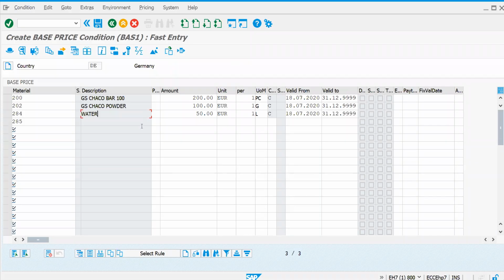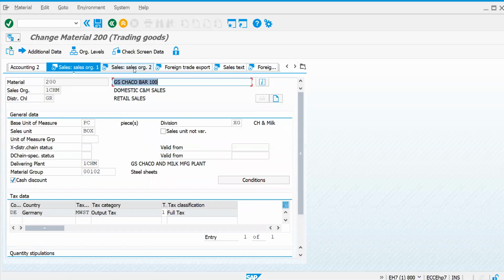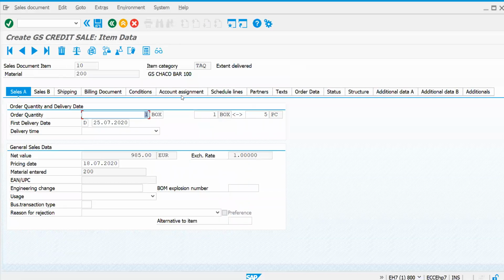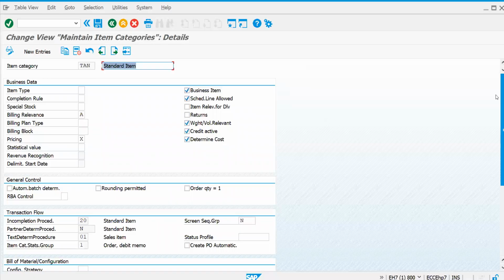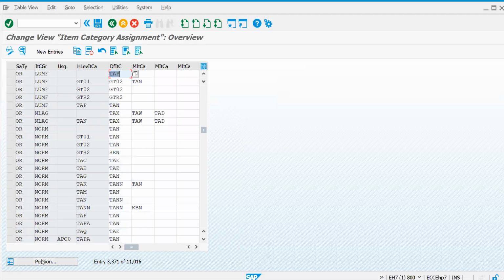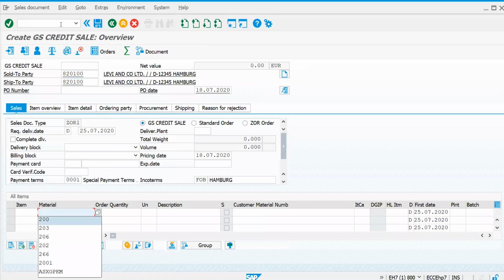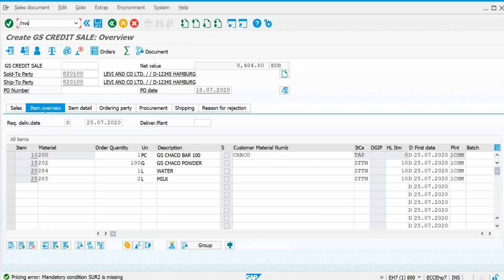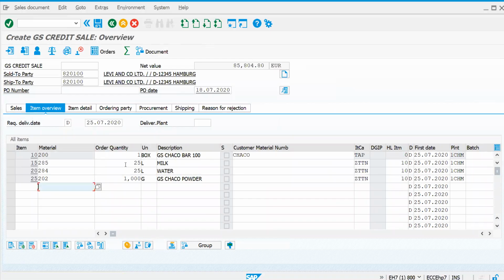LETS LEARN, SAP SD BOM (BILL OF MATERIAL) CONCEPT DETAILED PART 2